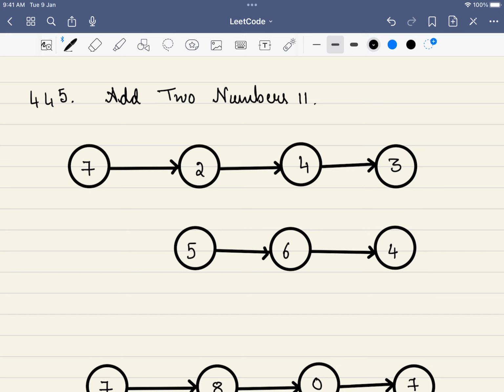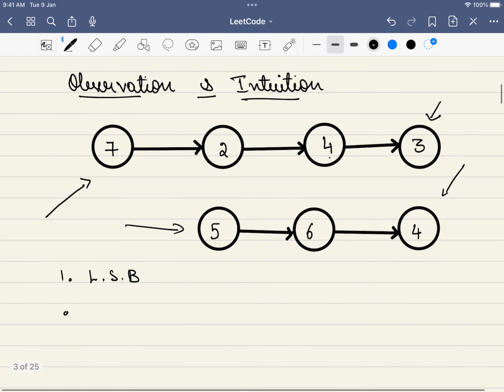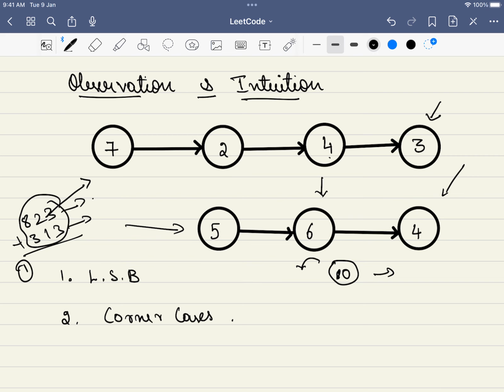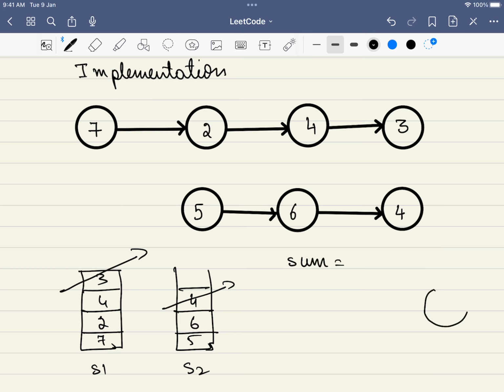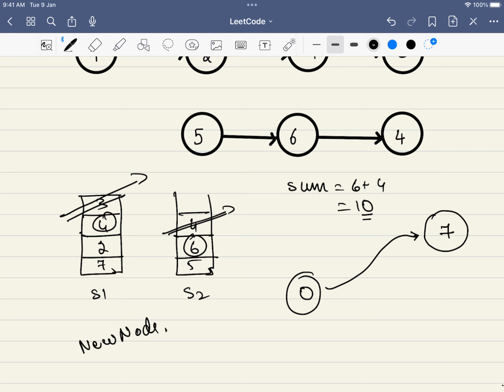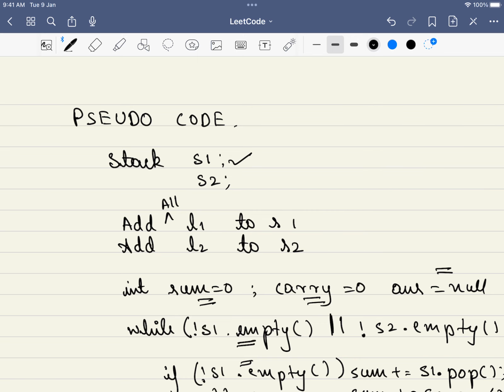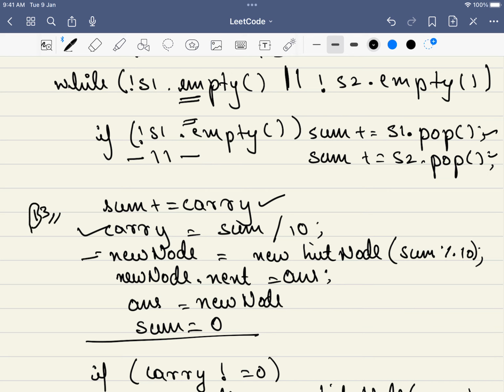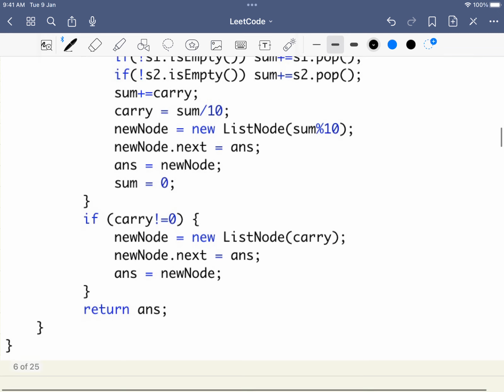Leetcode 445 Add Two Numbers II